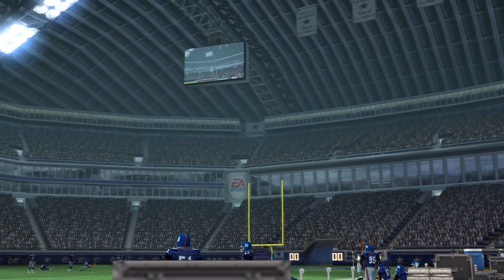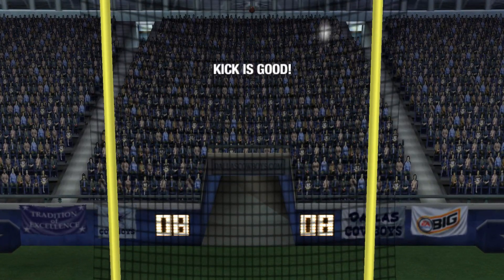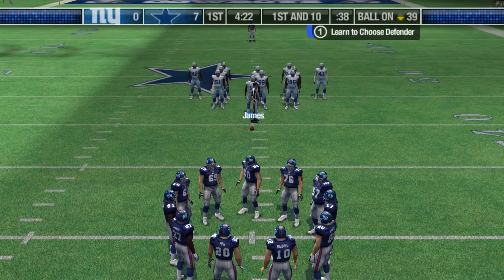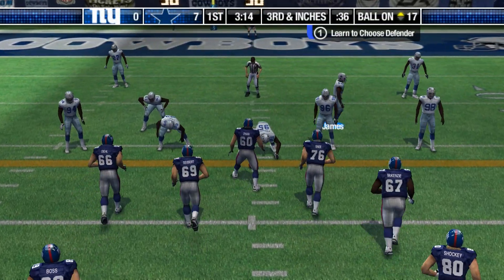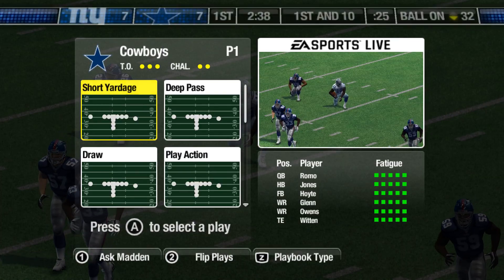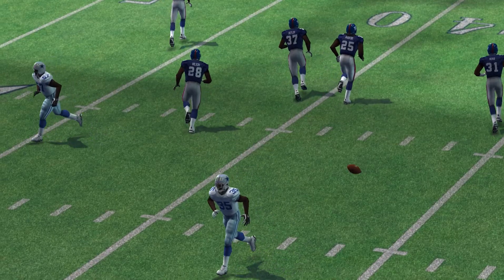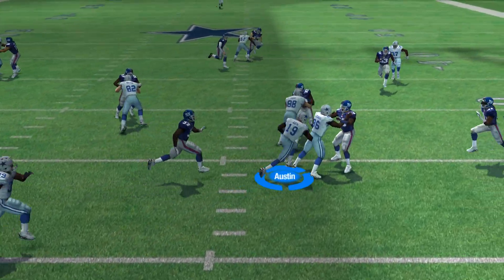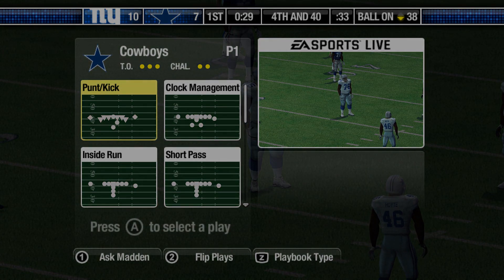Madden NFL 08 | Dolphin Emulator 5.0-12354 [1080p HD] | Nintendo Wii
Dolphin 5.0 (dev build 12354) Madden NFL 08 Nintendo Wii in 1080p HD.

Showing off gameplay of Madden NFL 08 for the Nintendo Wii using the Dolphin Wii / Gamecube emulator for Windows (version 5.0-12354).  With Dolphin you can play the best Wii games, such as Mario Galaxy 1 and 2, The Legend of Zelda: The Twilight Princess, Metroid Prime 3: Corruption, Super Smash Bros. Brawl, Kirby's Return to Dream Land, New Super Mario Bros. Wii, Wii Play, and Mario Kart Wii.